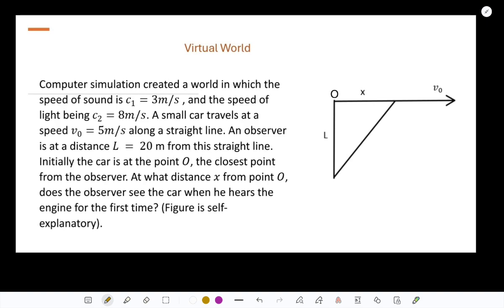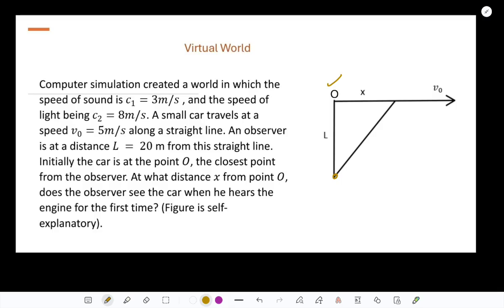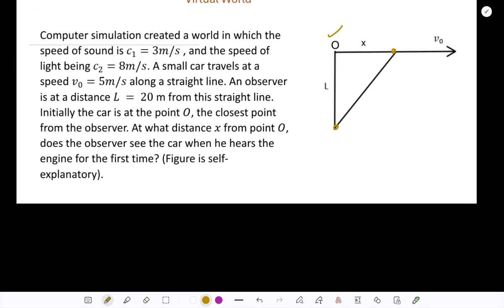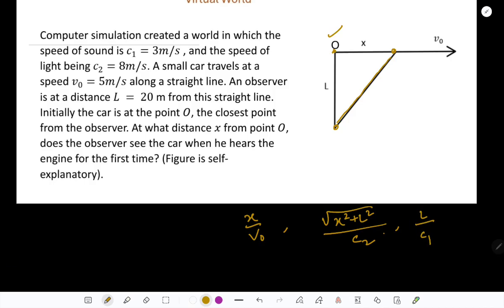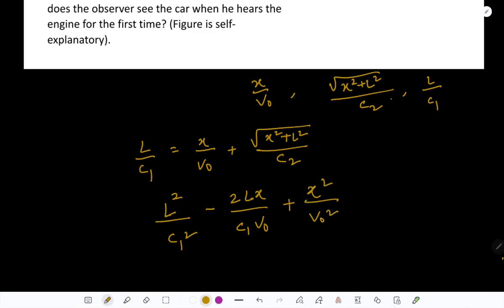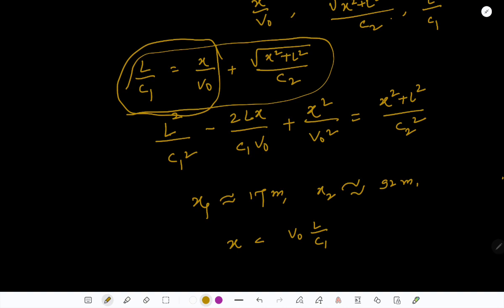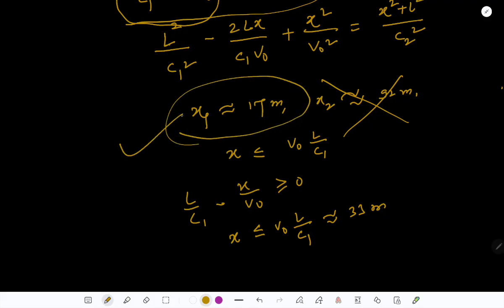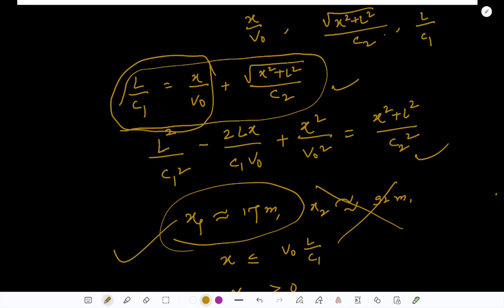Basic Physics Course for beginners | Example -2 | Virtual World